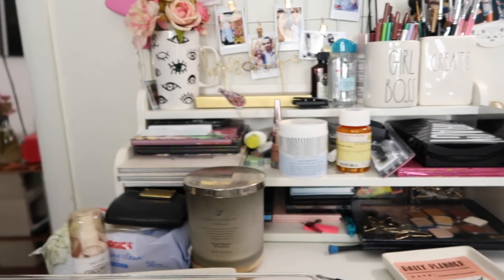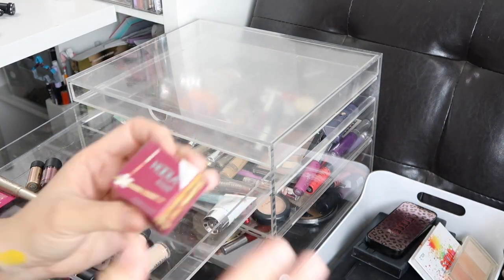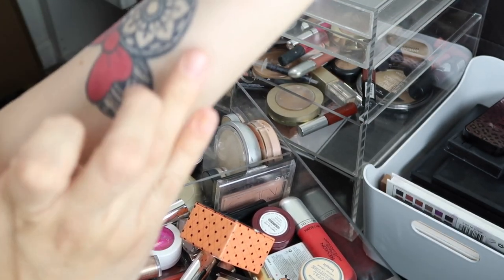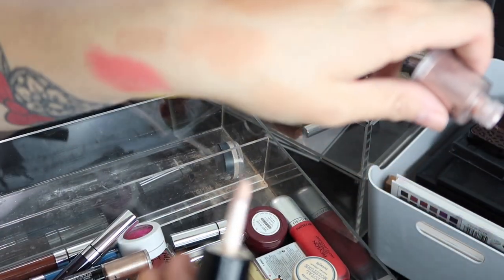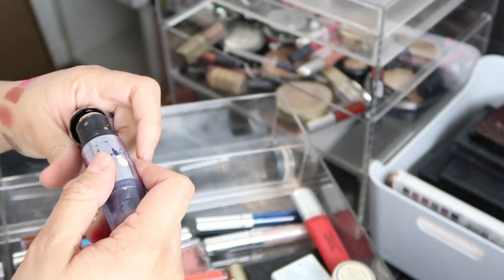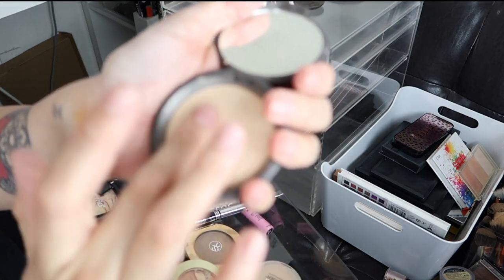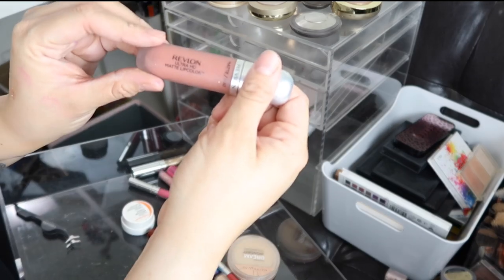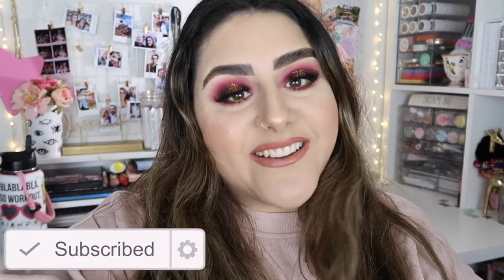MAKEUP COLLECTION DECLUTTER PART ONE 2020 | heyitszam ♡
About me:
xo, zam ♡